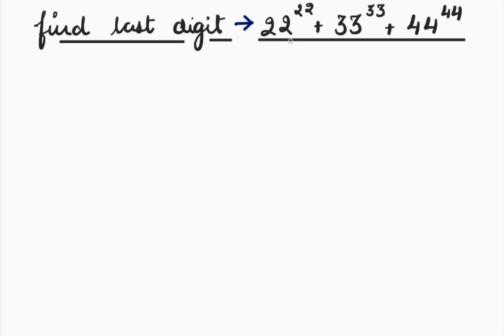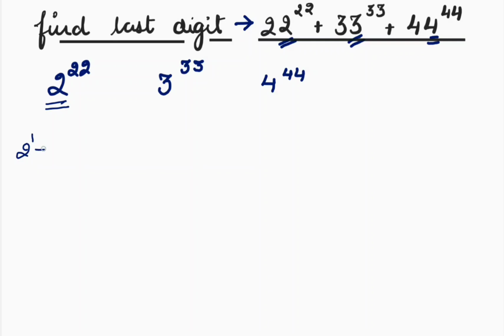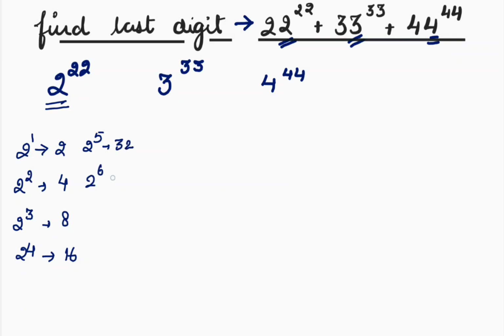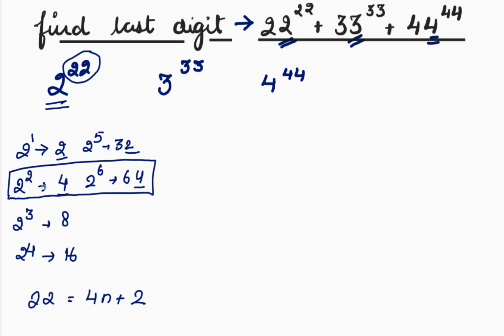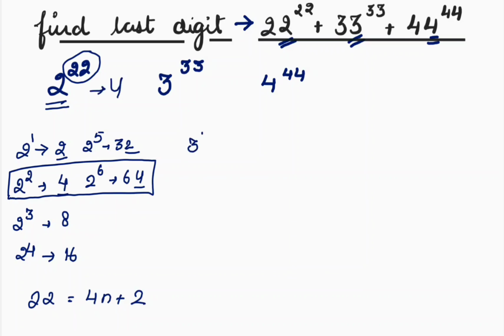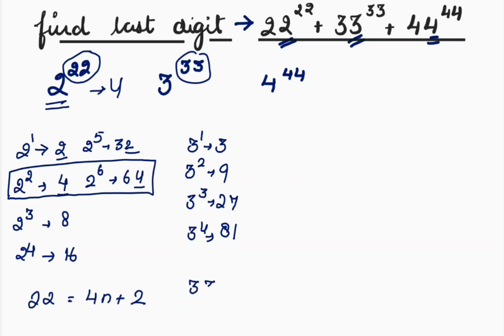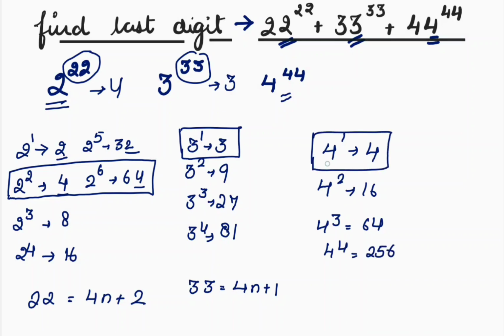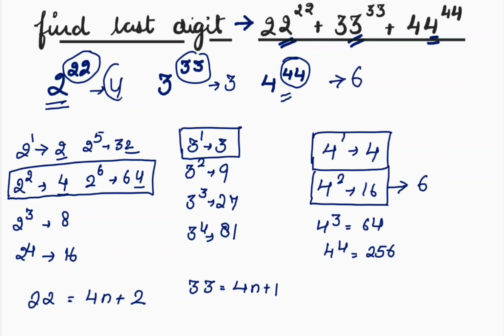Trick to Find Last Digit | Fast Math Shortcut for Exams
Finding the last digit of large numbers and expressions can be tricky if you use the traditional method. In this long video, you’ll learn easy and fast tricks to find the last digit using patterns and smart math shortcuts.

We explain the concept step by step with multiple examples, helping you solve questions quickly and accurately. This video is perfect for students preparing for school exams, Olympiads, and competitive exams.